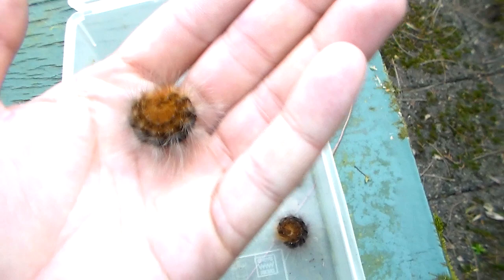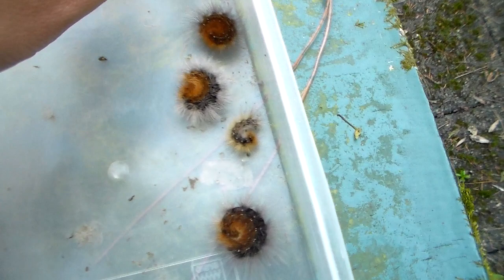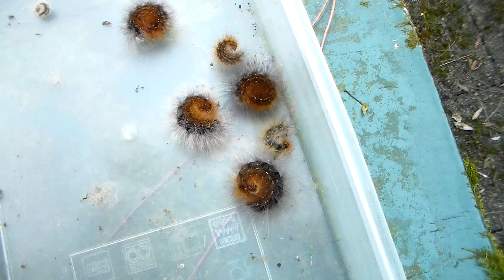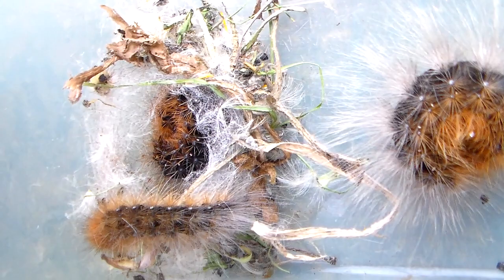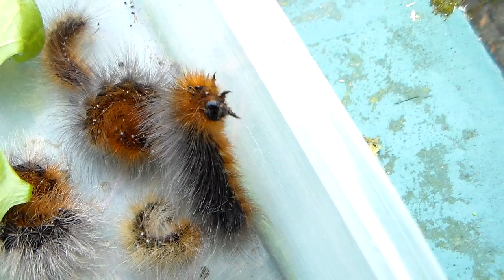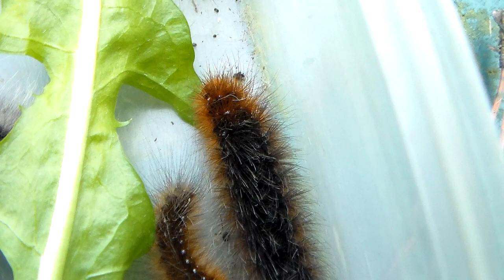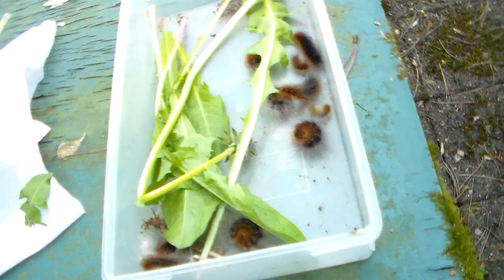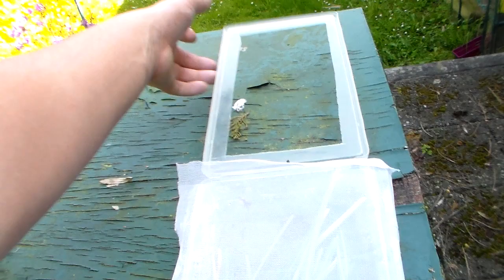Garden tiger moth: Arctia caja